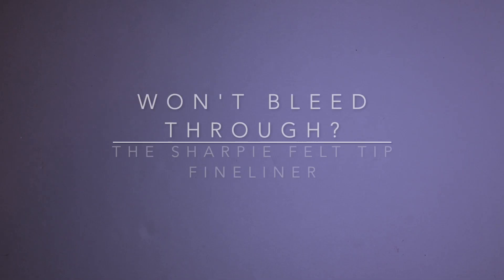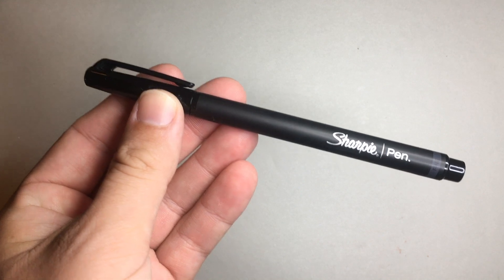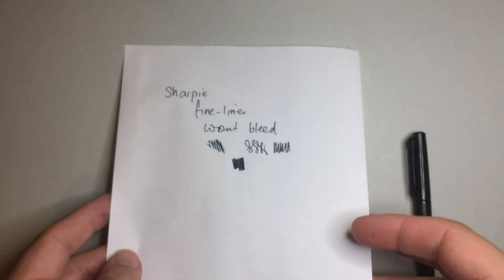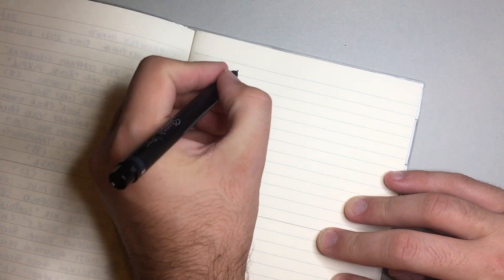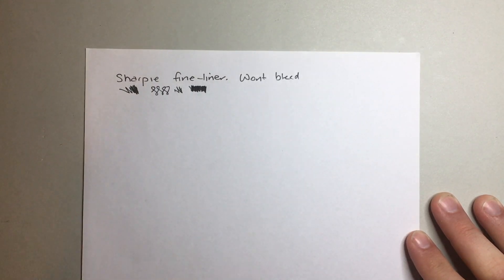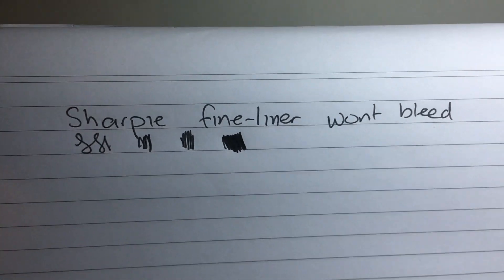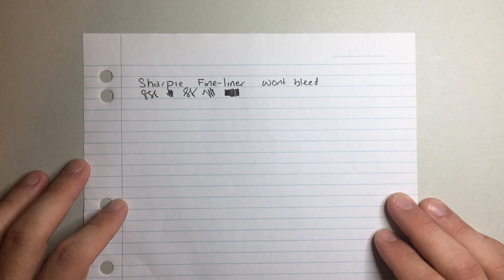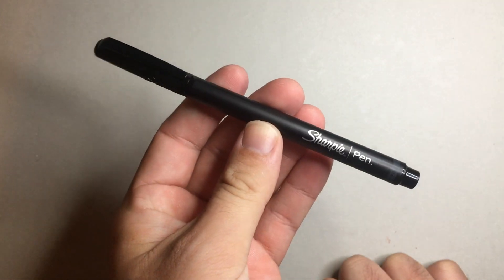Won't bleed through? The Sharpie fineliner test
I test the claims on the packaging of the Sharpie fineliner that it wont bleed through paper. Let's see what can handle it.